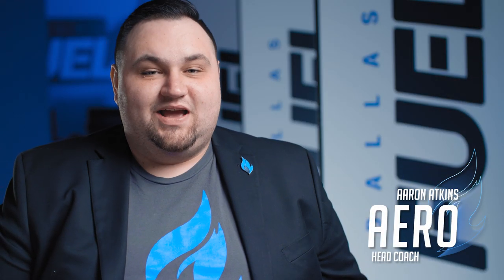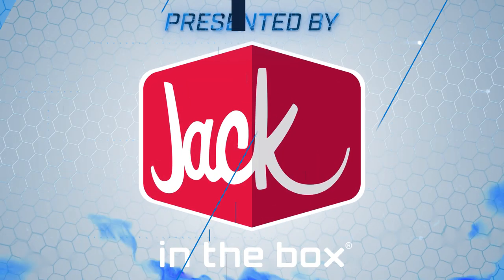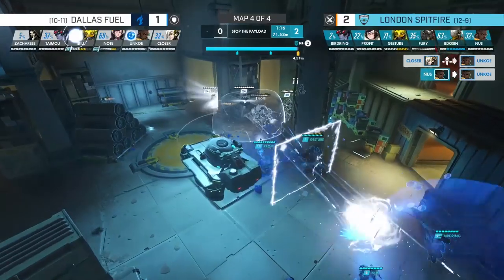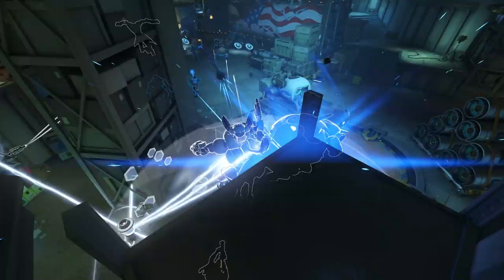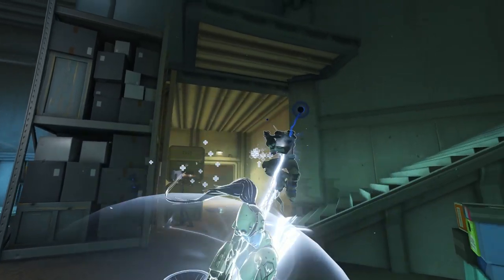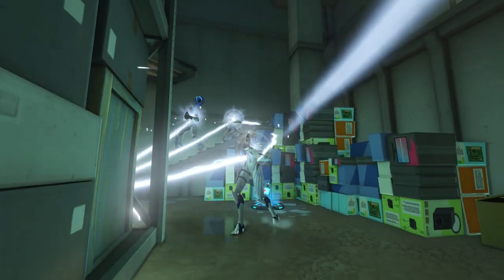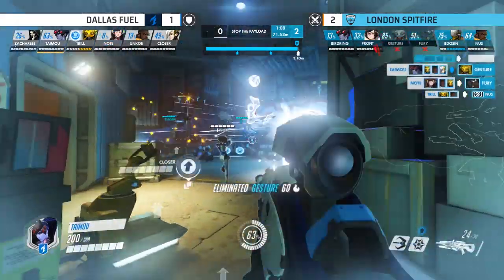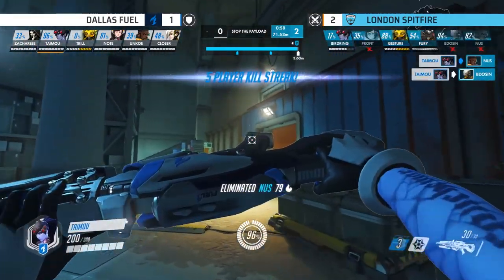Taimou's 4k Widowmaker VS London | Behind the Play | Dallas Fuel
On this week's Behind the Play, Coach Aero breaks down a key 4k by Taimou against the London Spitfure.